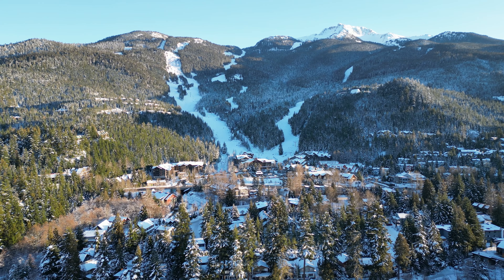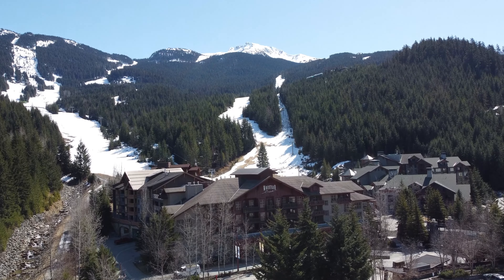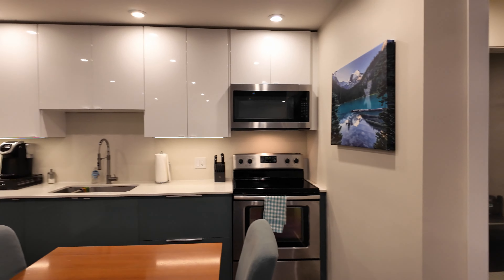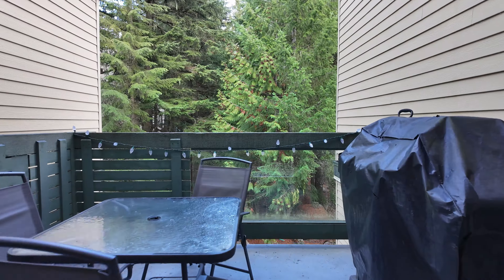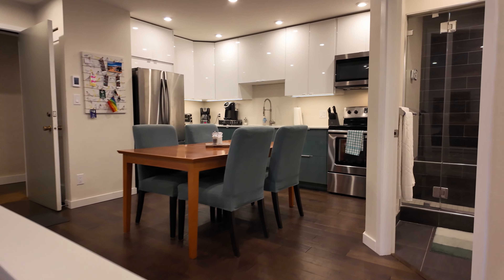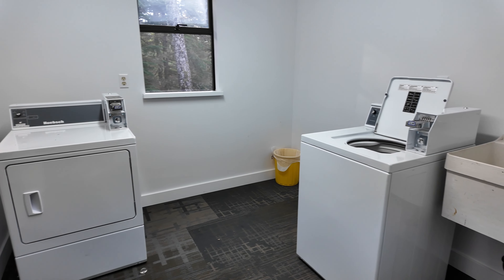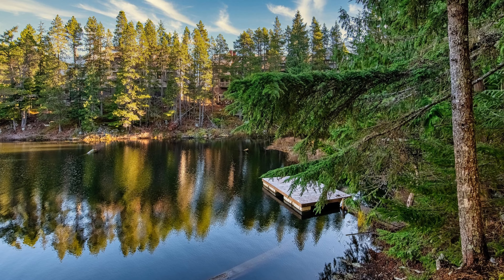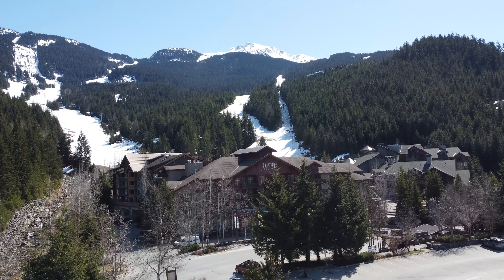Look Inside This Completely Renovated Tamarisk Condo in Whistler, BC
On the hunt for a fully renovated condo in Whistler and don’t want to break the bank?

F203 Tamarisk in the Tamarisk complex might be the perfect fit! Spacious interior, cozy wood stove, huge bedroom, steam shower - it’s all here waiting for you. Plus there’s plenty of room for all your toys with the large personal lockers on the main level. Come have a look and let me show you around!

2️⃣ ☕️ SUBSCRIBE TO OUR "WHISTLER FRIDAY MORNING COFFEE" EMAIL: This is our weekly email newsletter featuring all the newest listings in Whistler & Pemberton for the past week, the sold properties list and the price adjustments PLUS a short nugget of market wisdom or a beautiful Whistler property video